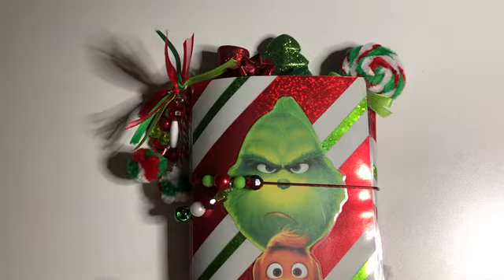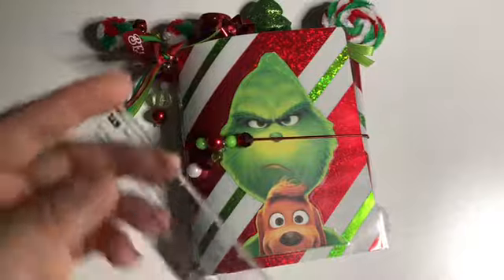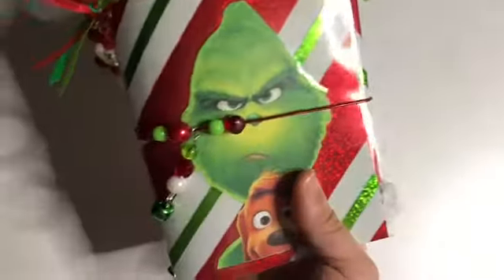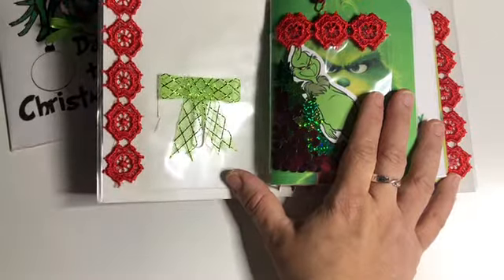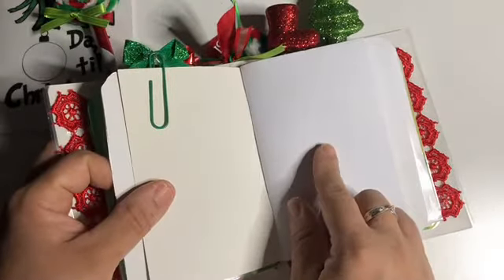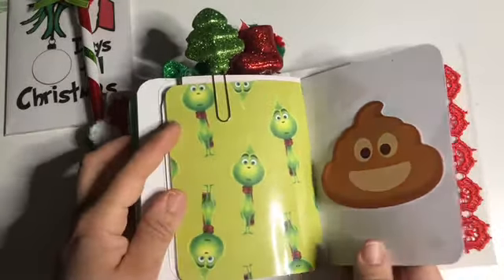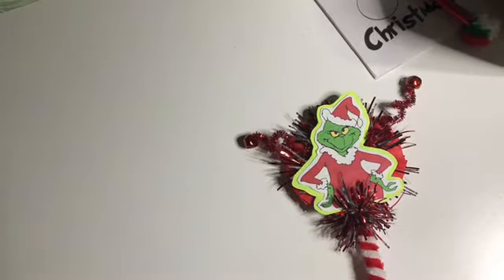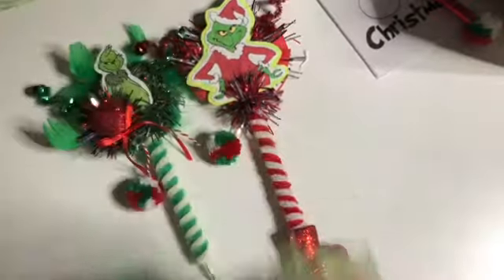Grinchy Grinch Christmas Travelers Notebook#grinch travelers notebook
I kno it’s late but still did it